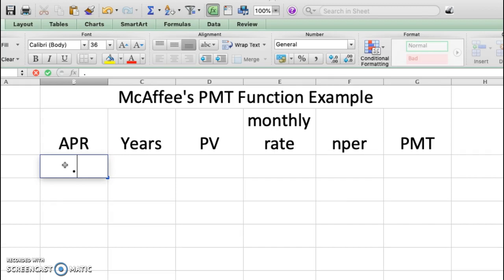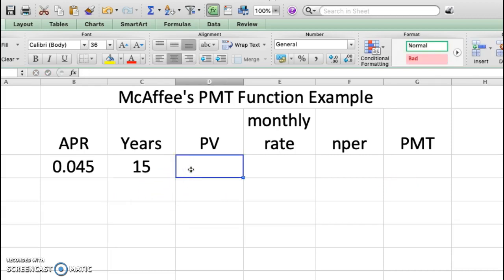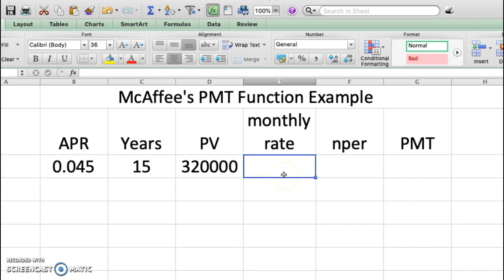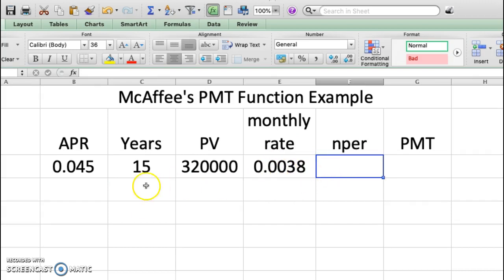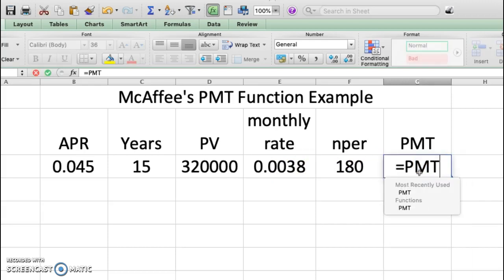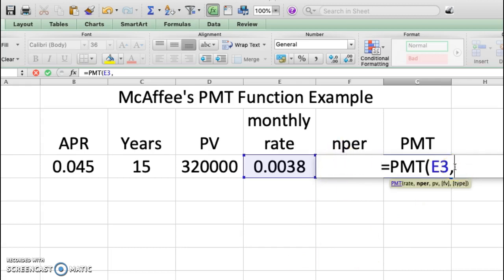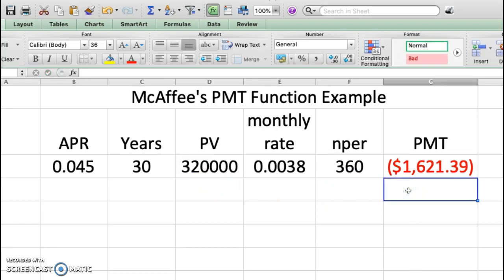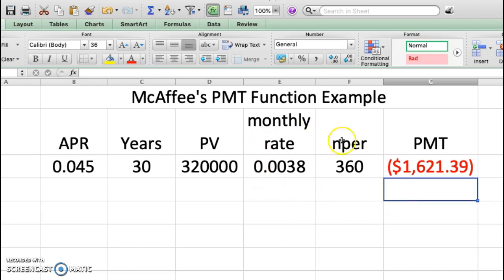How to do PMT in Excel